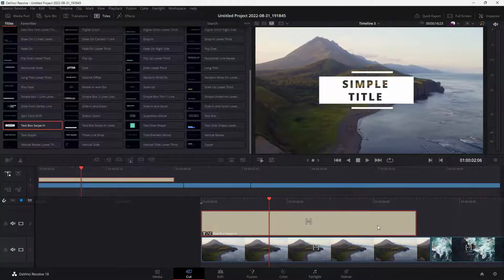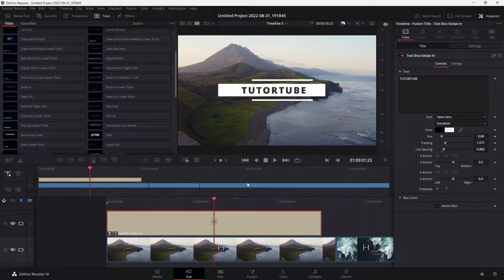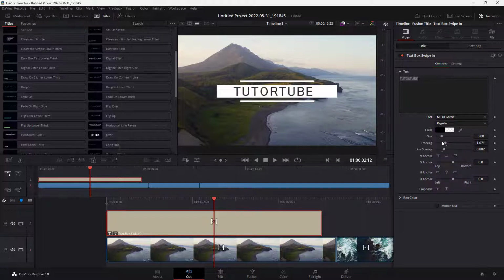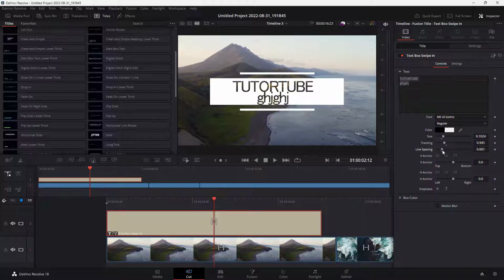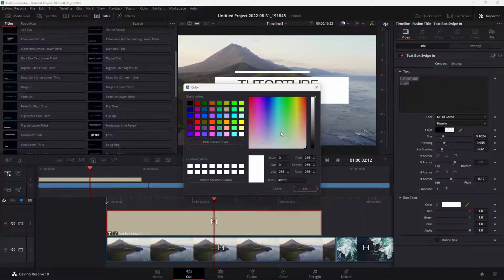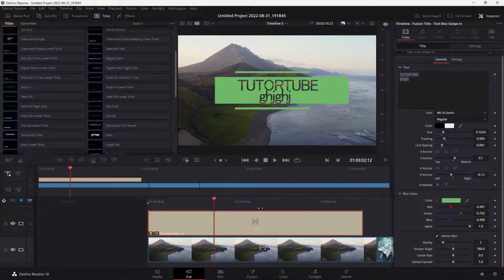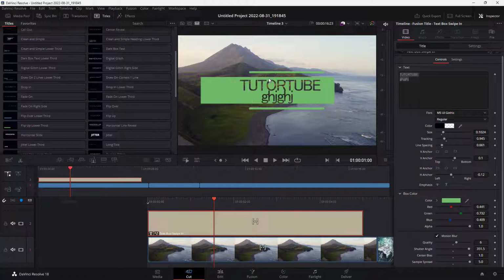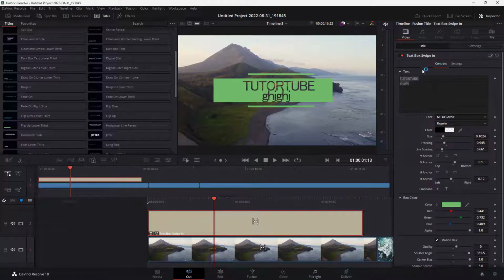Davinci Resolve Tutorial - Lesson 36 - Titles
In this tutorial, we will be discussing about Titles in Davinci Resolve